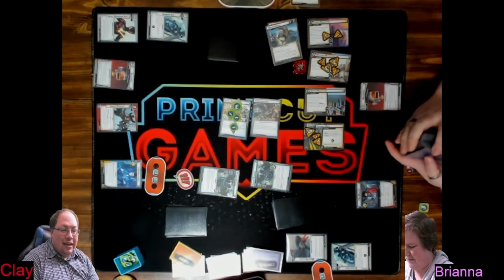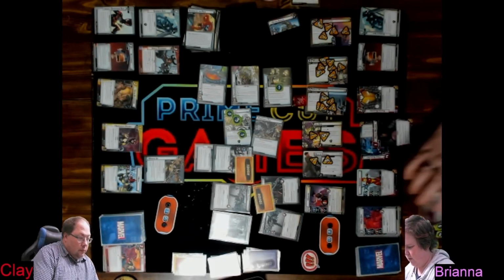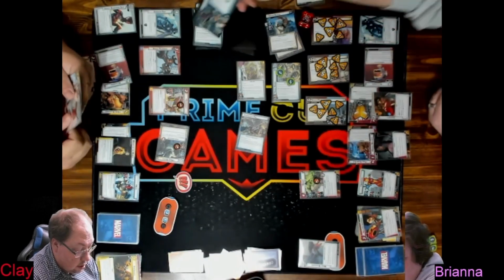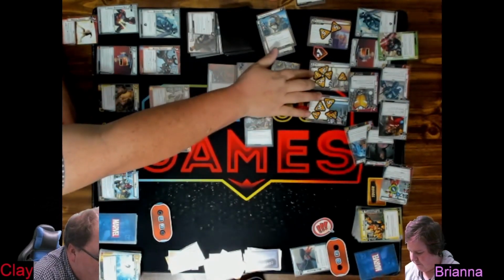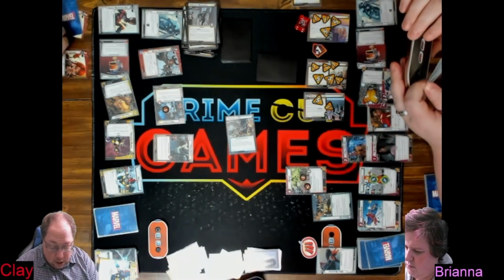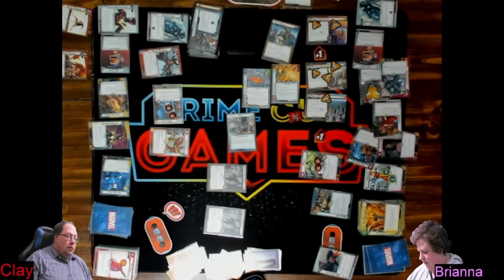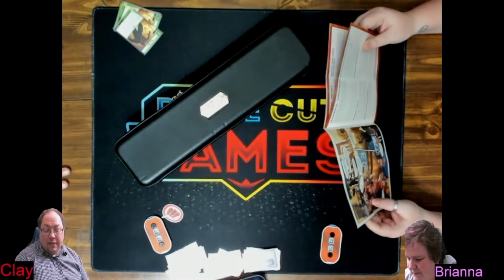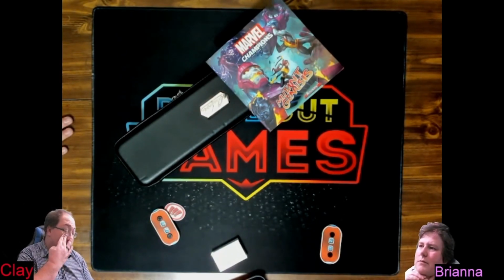Marvel Champions Ironheart & Nova VS Expert Venom Goblin Part 2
Clay and Brianna once again take to the skies over Manhattan to try to defeat venom goblin in the penultimate scenario in the Sinister Motives campaign box. Can they finally put the spider verse to rest?